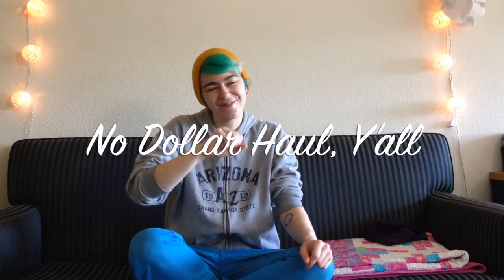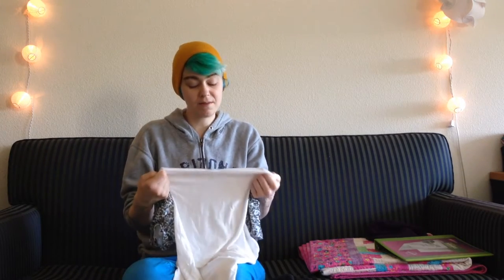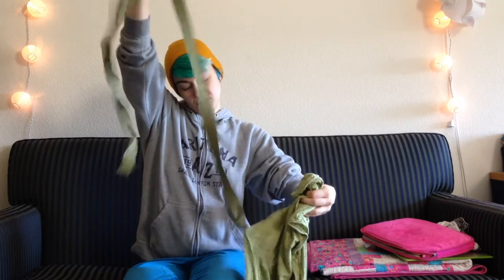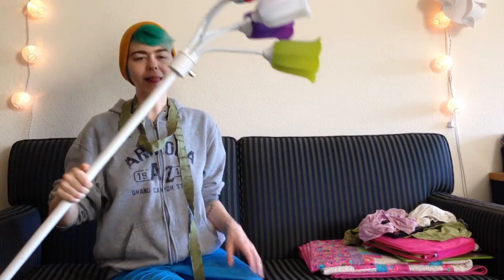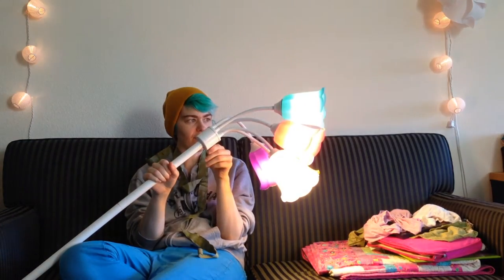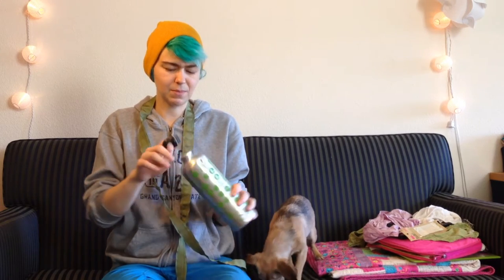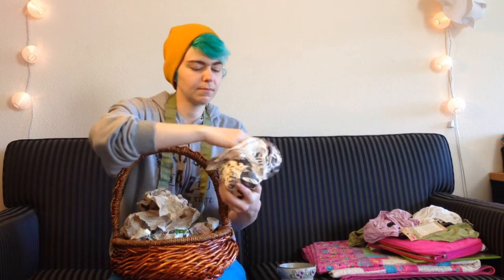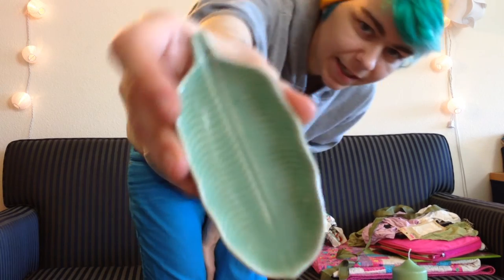No Dollar Haul | JoProgo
Here's a little something for you.
Love,
Jo

Video suggestions/ideas? Want to collaborate?